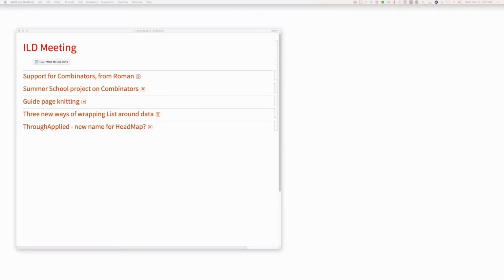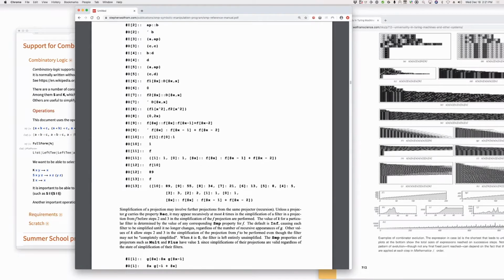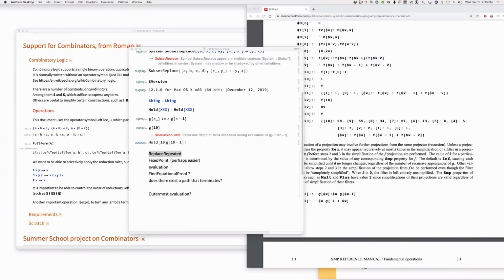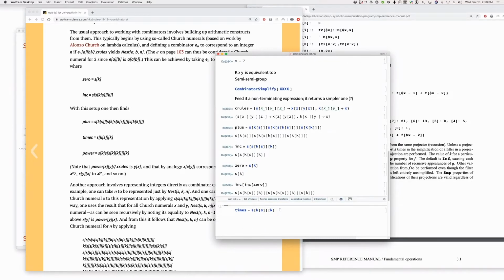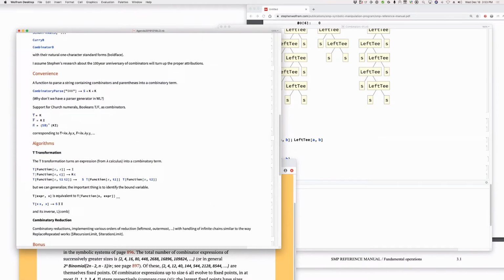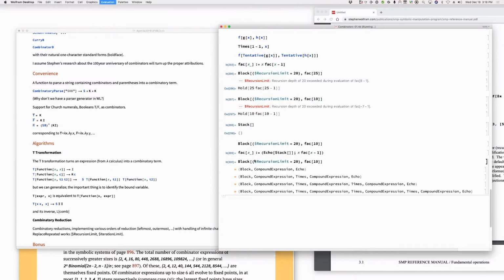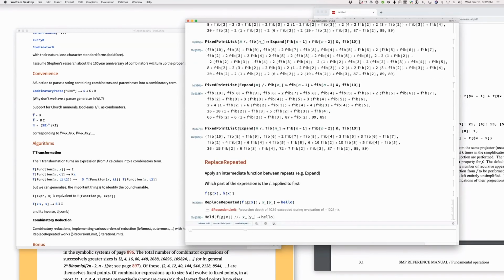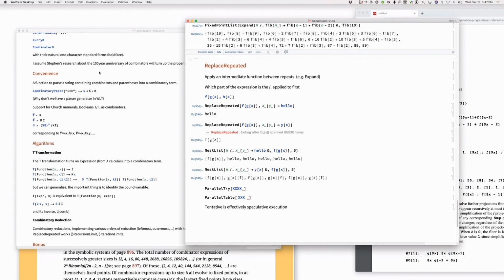Live CEOing Ep 328: Language Design in Wolfram Language